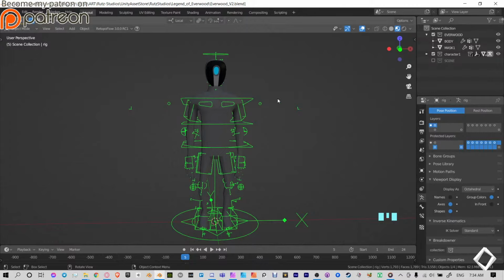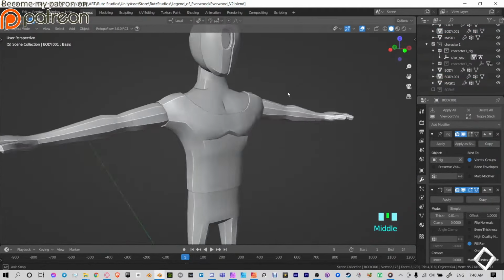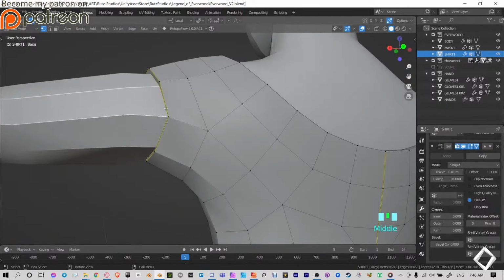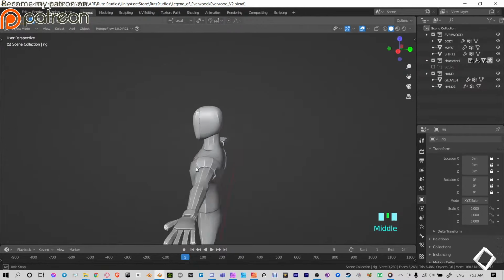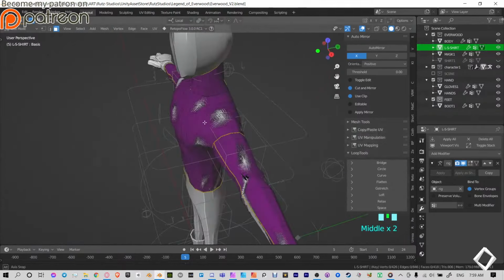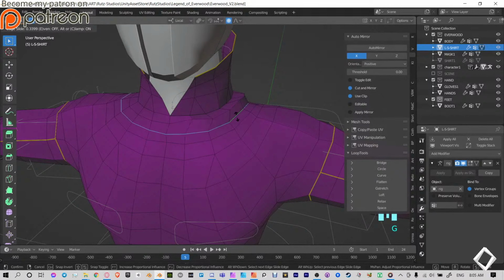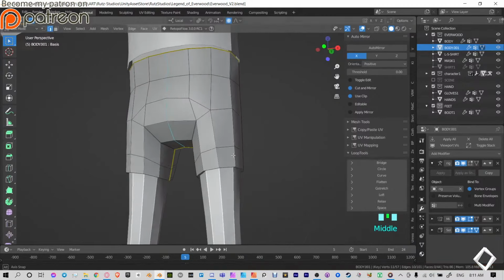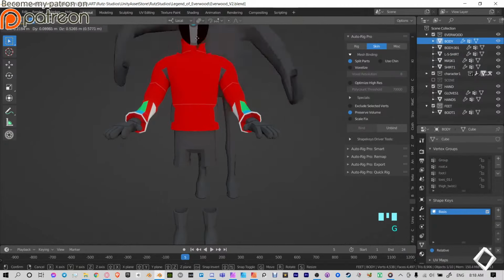Easiest way to make Modular characters with Blender 3D - Tutorial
In this tutorial series we will explore the techniques I use to make my modular characters for game development. As always thank you to my supporters and if you want to see more of my work check out the links bellow.

TIPS WELCOMED!
Crypto Wallet - 0xfdA4Be6dc1Be74010B768556CD28C330a6Ad23F9